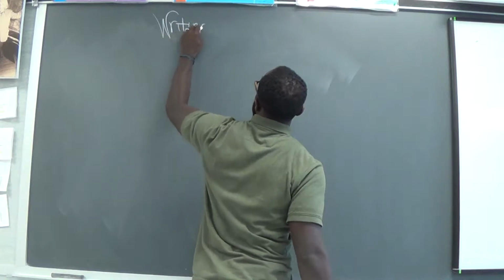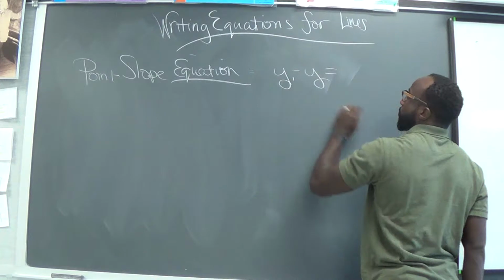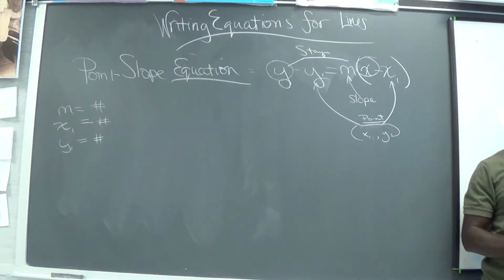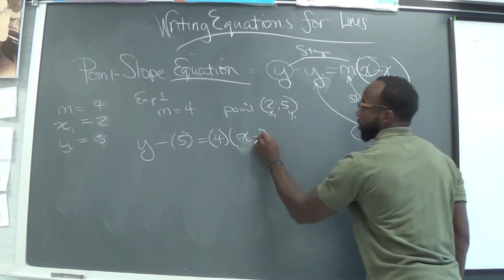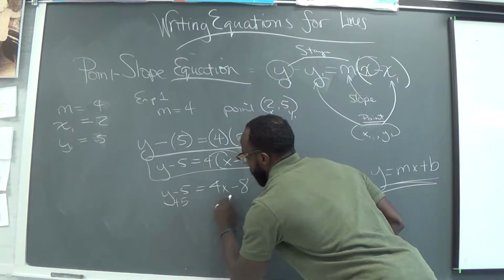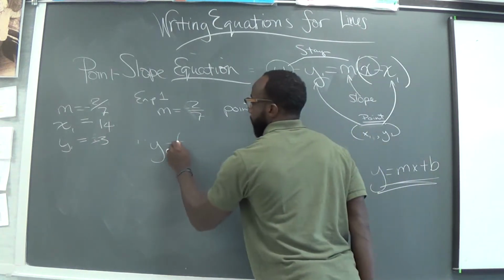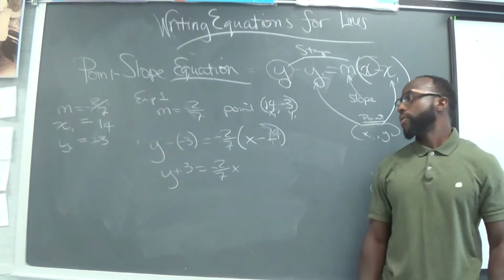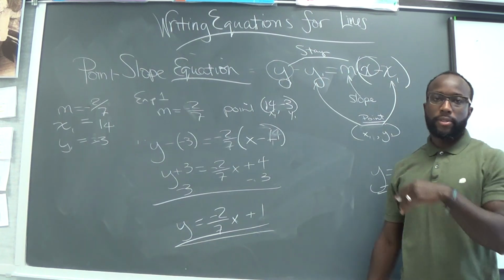Algebra: Point Slope Equation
Point Slope Equation: y - y1 = m(x -x1)

m = Slope
y1 = y value of a given point
x1 = x value of a given point